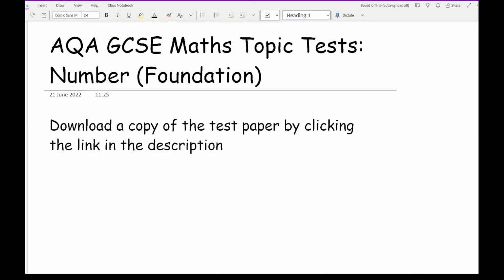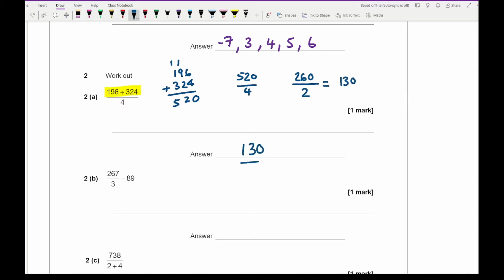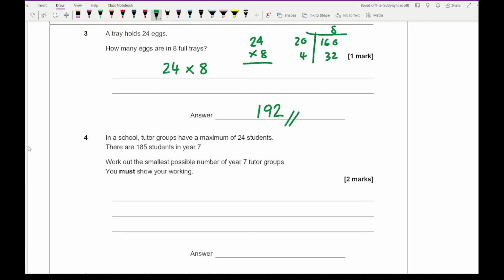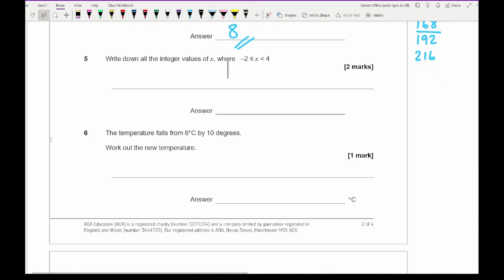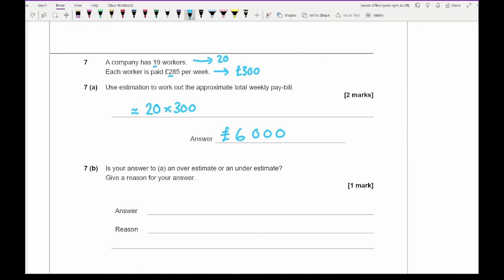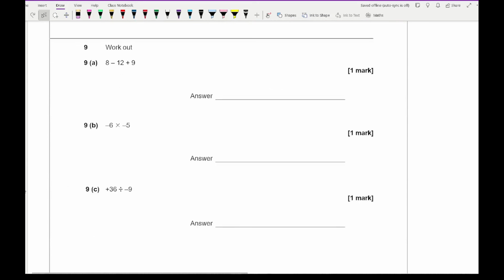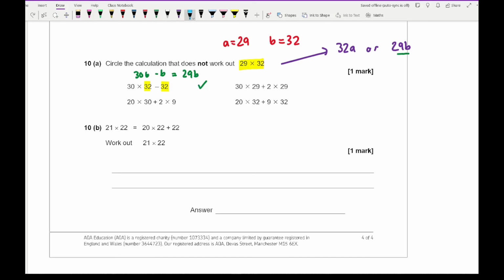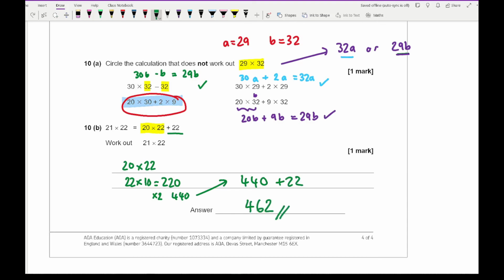Basic Number Topic Test (20 mins)- AQA GCSE Maths (Foundation)